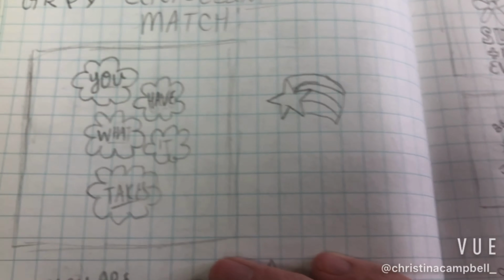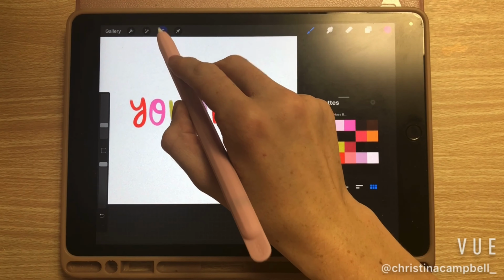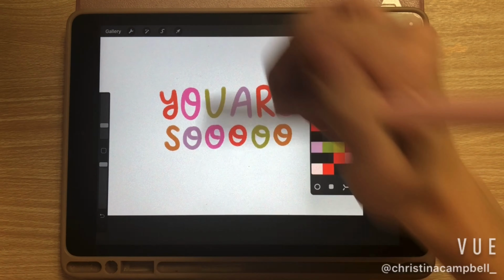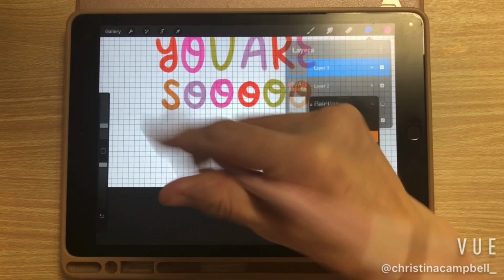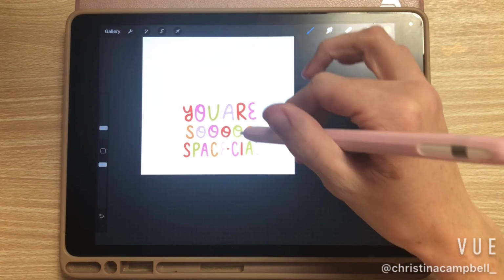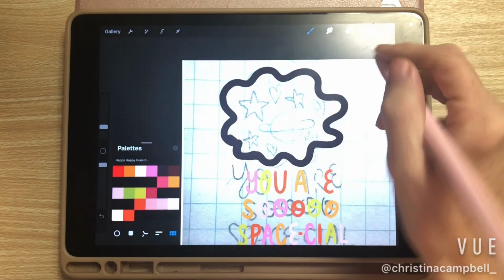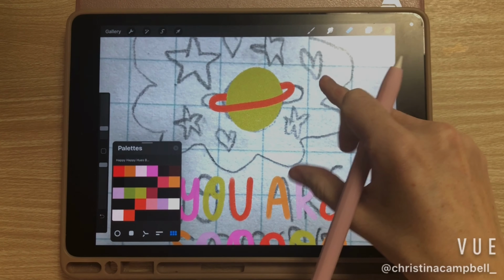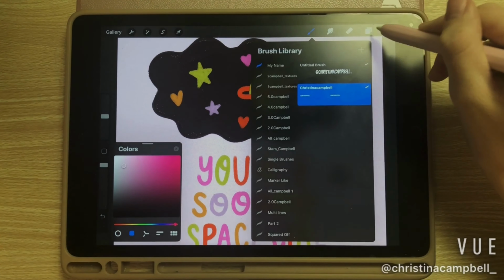Procreate lettering tutorial, procreate lettering, iPad lettering tutorial. Procreate lettering tips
This is a procreate lettering tutorial. In this video, I take you along on my procreate lettering process. iPad lettering is super fun. I share some procreate lettering tips and tricks.